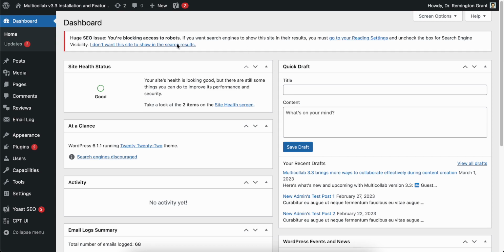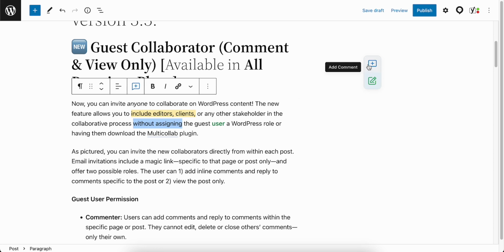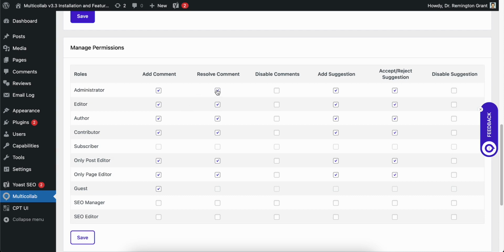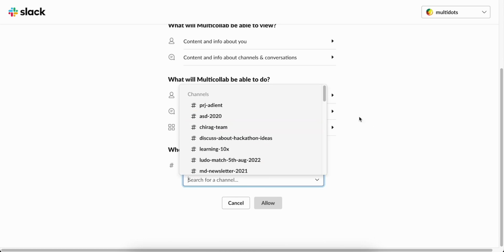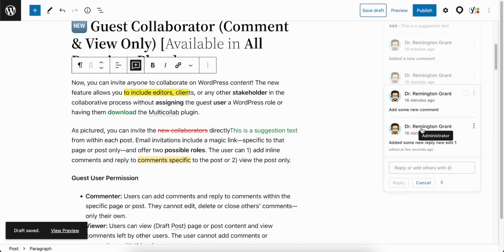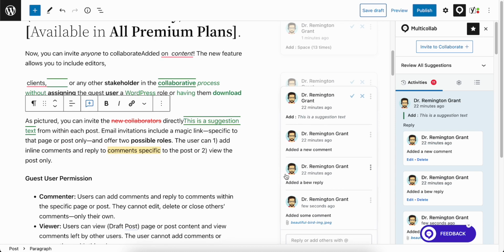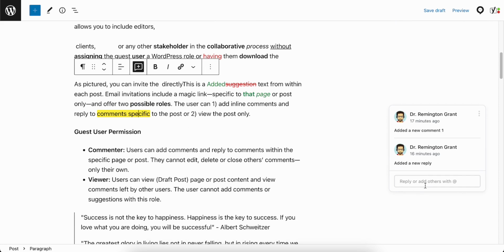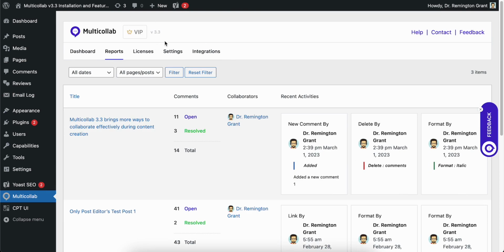How to Install and Activate Multicollab Plugin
Step-by-step video tutorial showcasing the installation and activation of the Multicollab plugin on WordPress